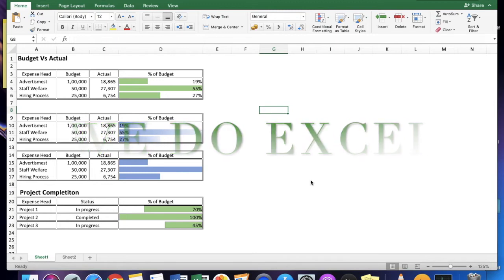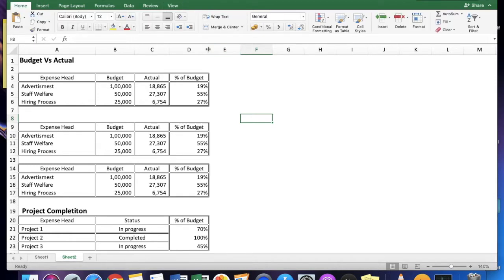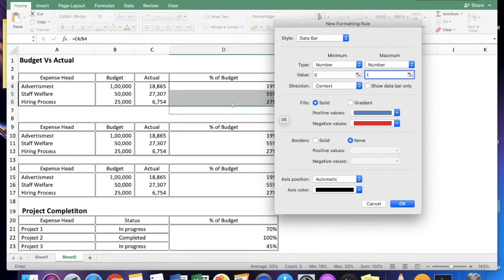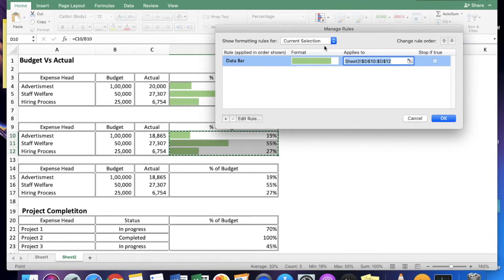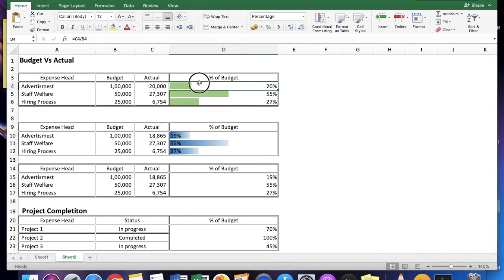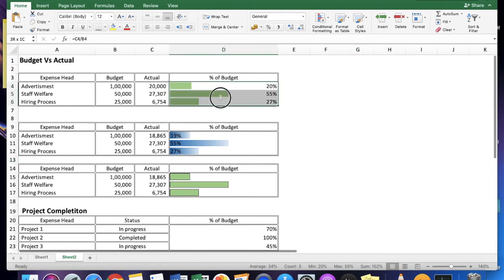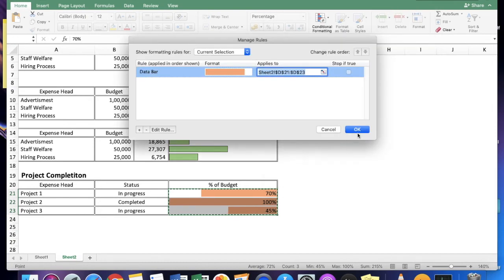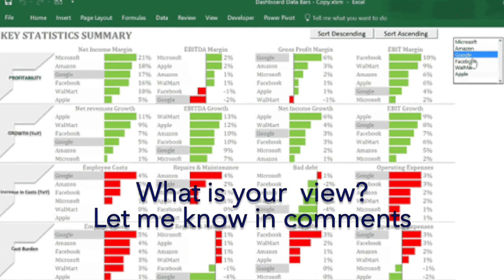Visualisation of Percent| DATA BARS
When you have to show the project completion or percent of Actual vs Budget etc. reports, so the best way is DATA BARS, here is no need to get into the complexity of getting into charts.

Using DATA BARS, you get a clear visualization of inside the cell itself.